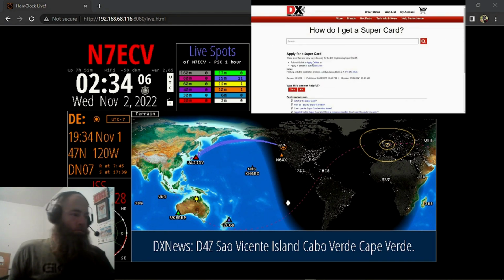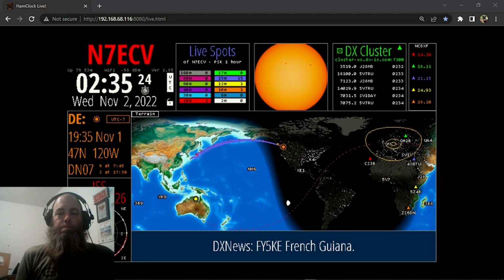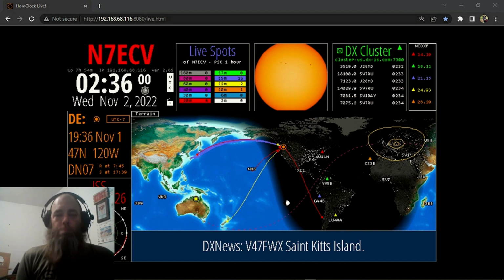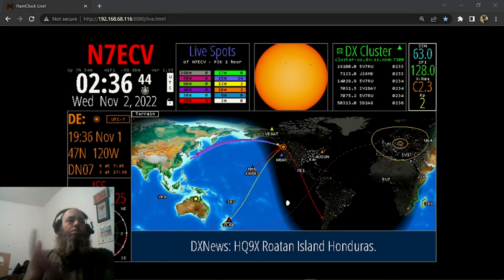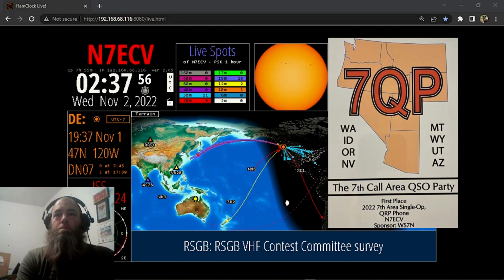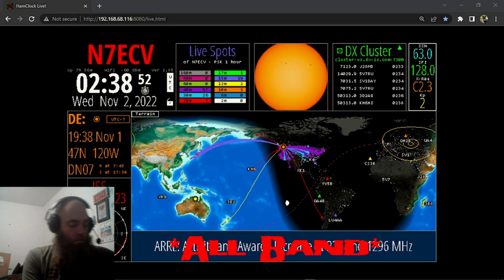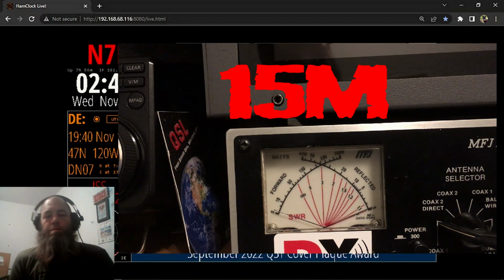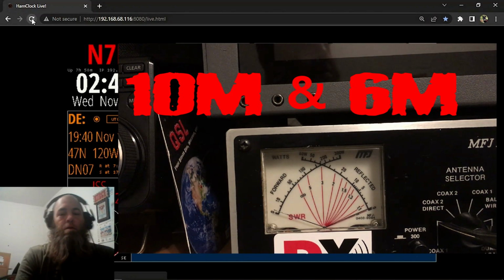Show N Tell Vibroplex Par Endfedz All Band 1KW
Vibroplex® is the oldest continuously operating business in Amateur Radio, now in our 117th year.

Par Endfedz® antennas are made in USA by Vibroplex® and are the best selling portable antenna in ham radio.  End fed single band and multi band models.  See the hundreds of positive reviews of these products posted